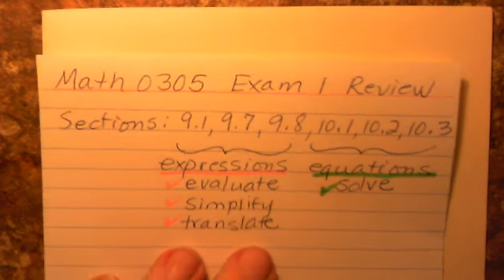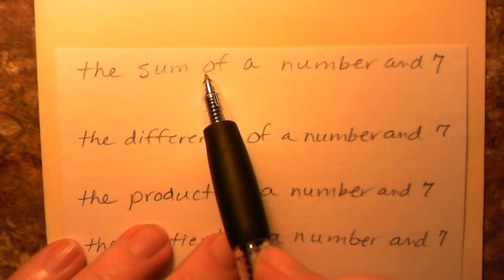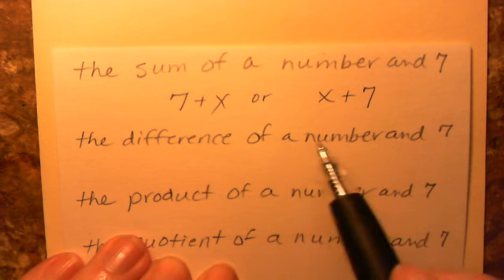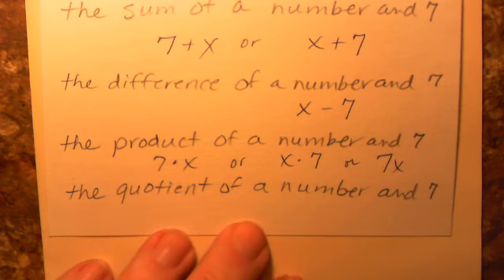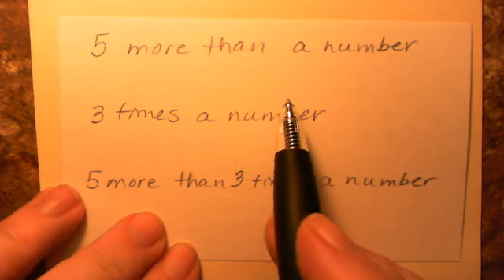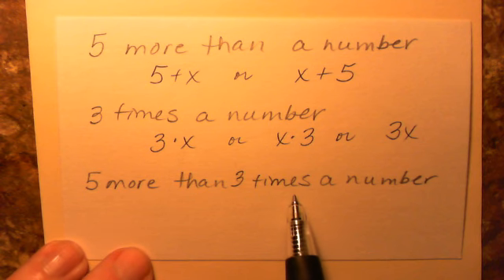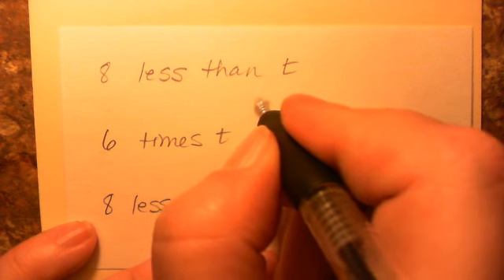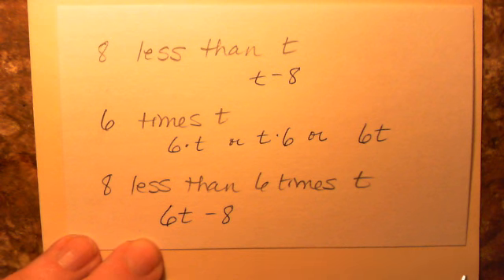Math 0305 Exam 1 Review Part 4